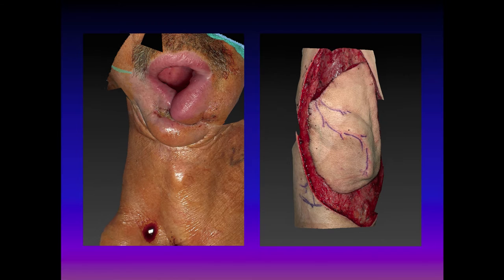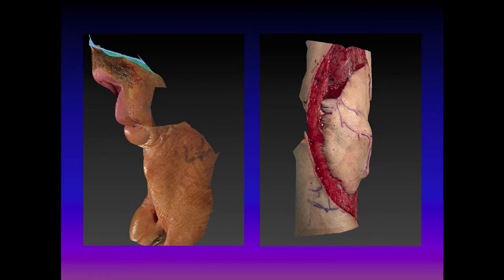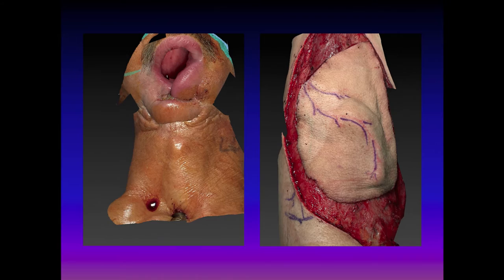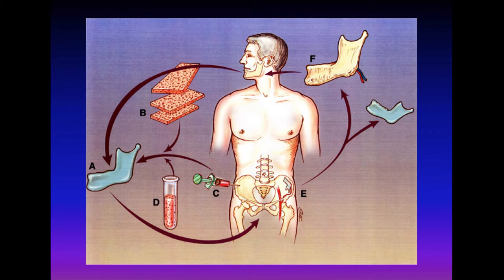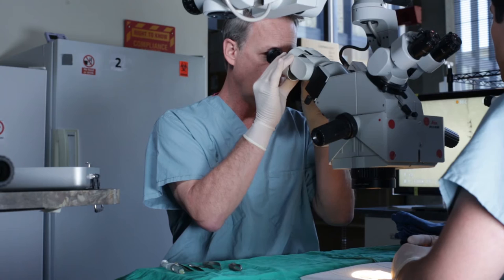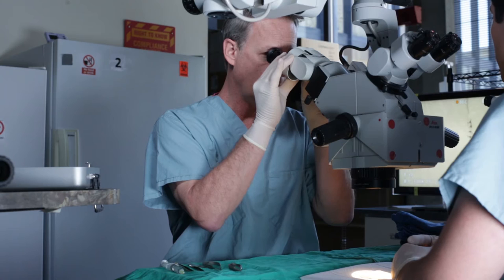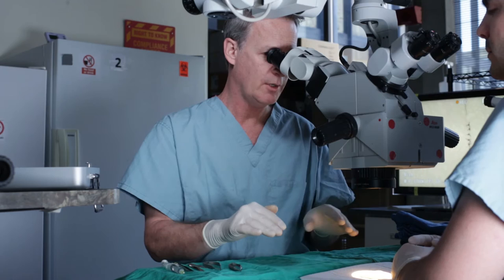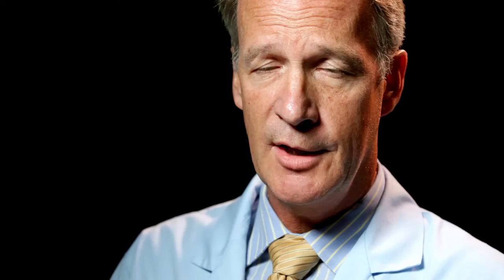Tissue engineering, Michael Neumeister M.D. - SIU SOM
Cinematography and production by Jason Johnson

Dr. Michael Neumeister recognized for his work in tissue engineering to create organs and tissues.